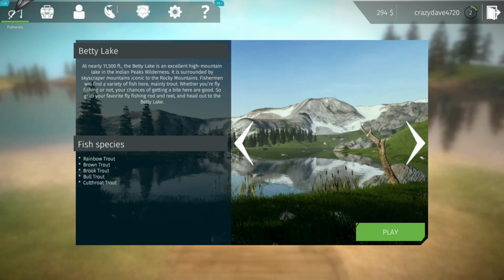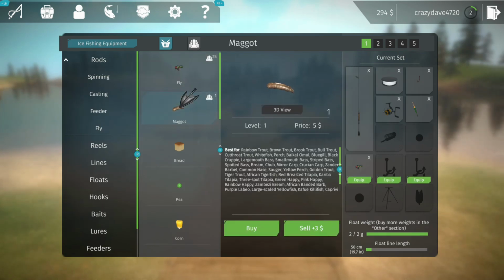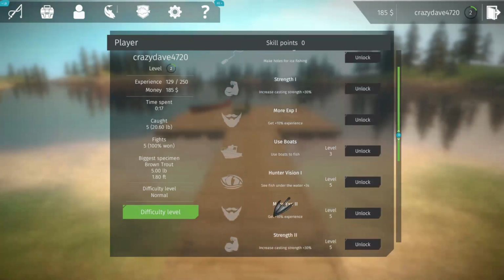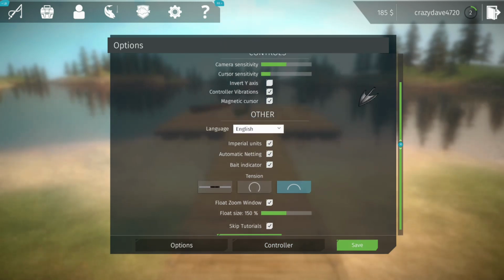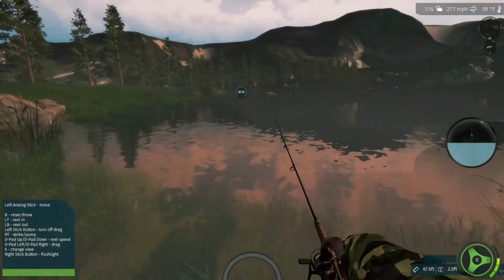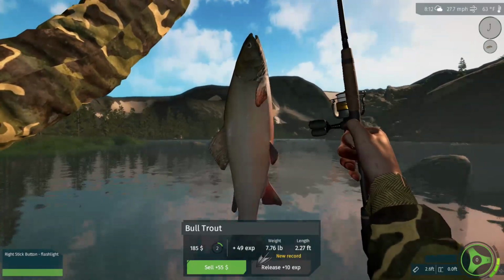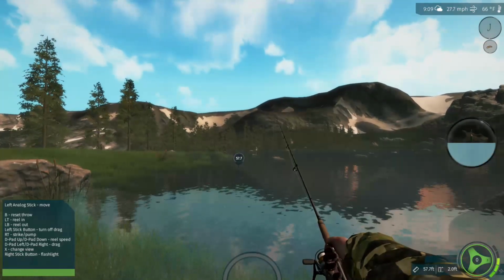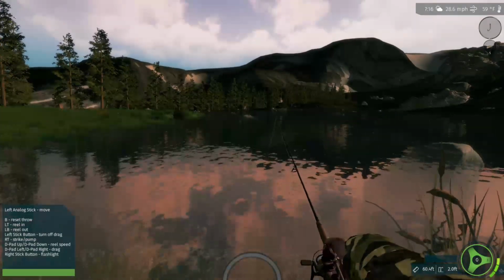Ultimate Fishing Simulator on Xbox A first look.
Ultimate Fishing Simulator on Xbox taking a first look at the game highlighting some of the features and game play.
Catch me live on twitch @ Sunday,Wednesday and Friday night at 9pm central time.
Come join us on discord.